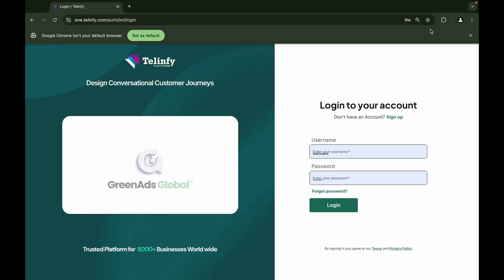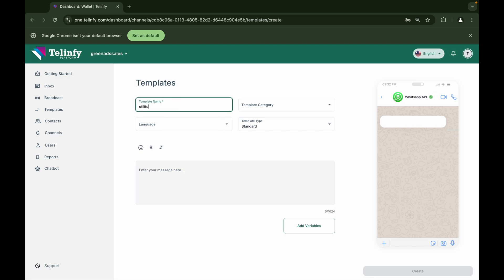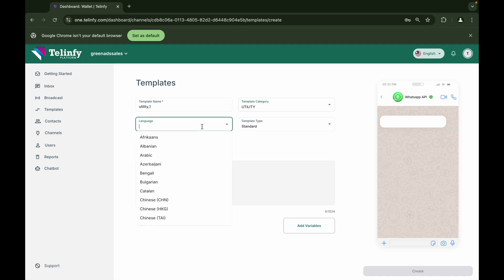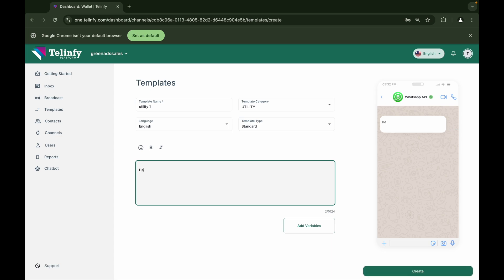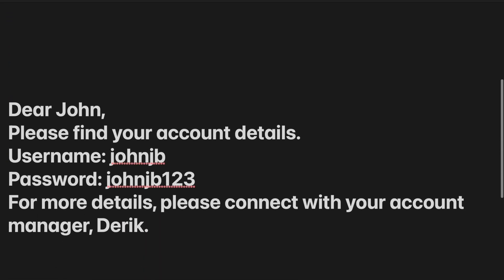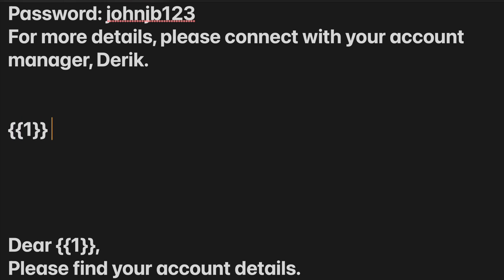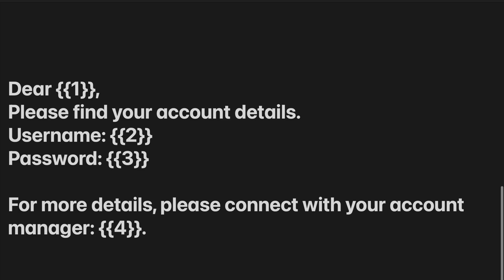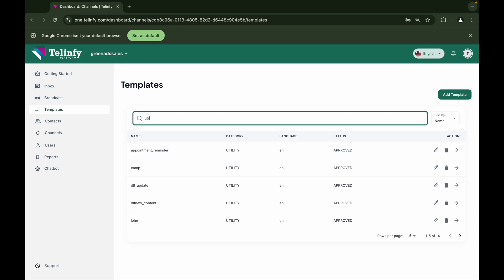How to add a Utility Template with Variable | Complete Guide | GreenAds Global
Unlock the Full Potential of Your Marketing with Telinfy: A Step-by-Step Guide

Welcome to GreenAds Global's Official YouTube Channel! In this detailed tutorial, we walk you through the step-by-step process of using the template option on the Telinfy website, focusing specifically on creating a utility-based template.

In this video, you will learn:

How to navigate to the template option within your account.
The process of viewing existing templates and their response statuses.
Instructions for creating a new template, including setting the template name, category, and language.
The distinction between standard and media and interactive template types.
How to incorporate emojis, bold, or italic text into your template.
The method for adding text content and understanding the character limit.
The importance of variables in your templates and how to correctly insert them for personalized messages.
The procedure for submitting your template for approval and adding sample content for variables.
Whether your messages are related to marketing activities or service-related updates, this tutorial ensures you can effectively communicate with your customers using Telinfy's platform.

Remember, creating an accurate and compliant template is crucial for seamless communication and ensuring your messages reach your audience effectively.